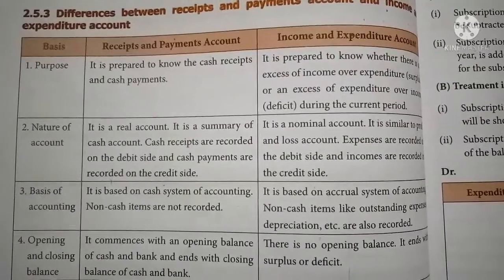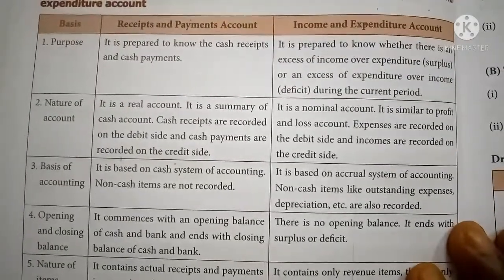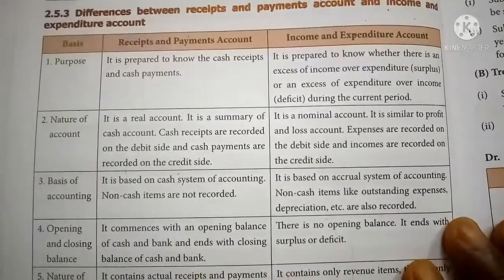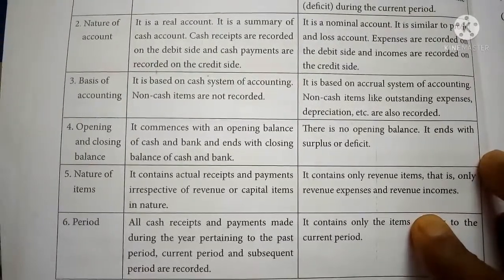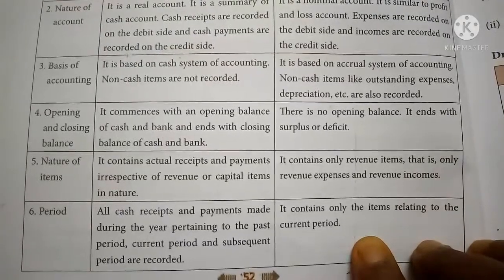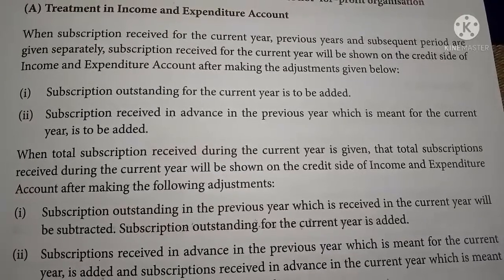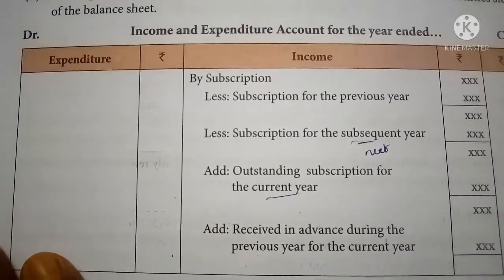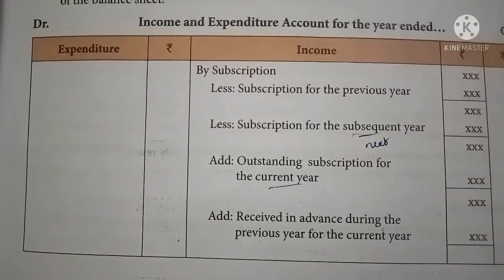XII std accountancy.Accounts of not for profit organization.continuation